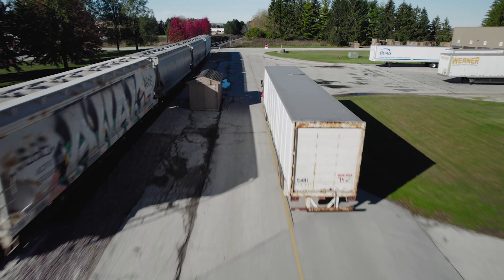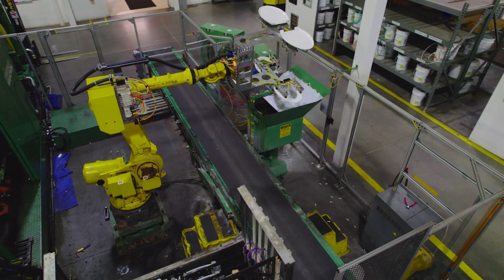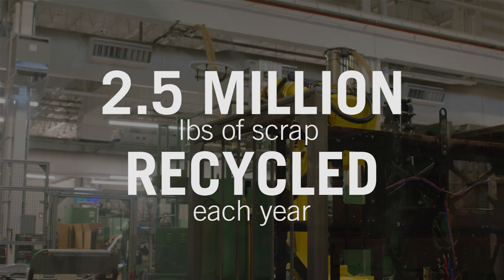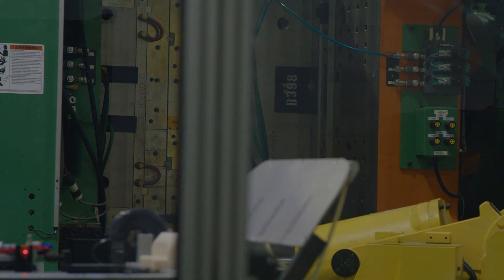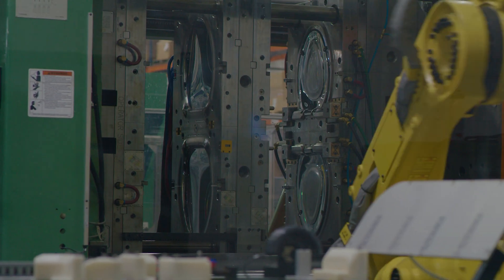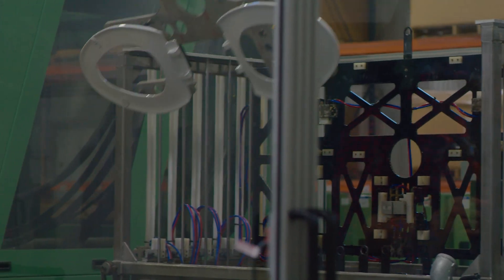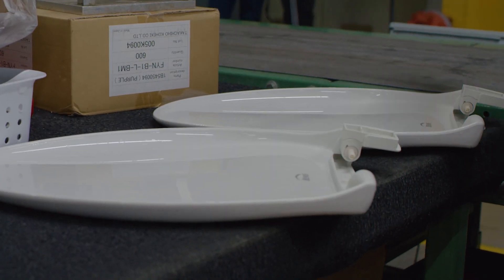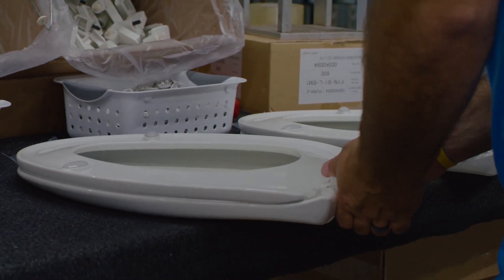How it's made | Bemis plastic toilet seats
Did you know Bemis plastic toilet seats are made from recyclable polypropylene using scrap and regrind material?

Tom Gorges, director of operations, explains how a Bemis injection molded polypropylene plastic toilet seat is made.

Tom takes you through our process, giving you a behind-the-scenes look at our robotics technology, the millions of pounds of scrap/regrind that gets incorporated into the seats, and how our dedicated team inspects each seat before it goes out the door.